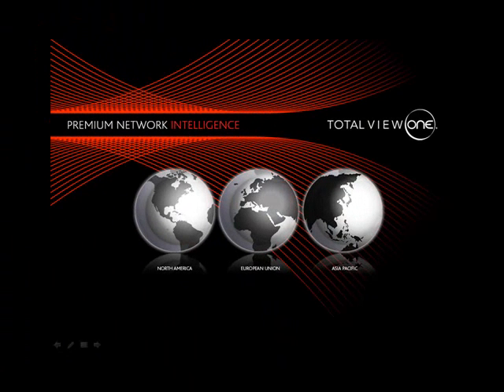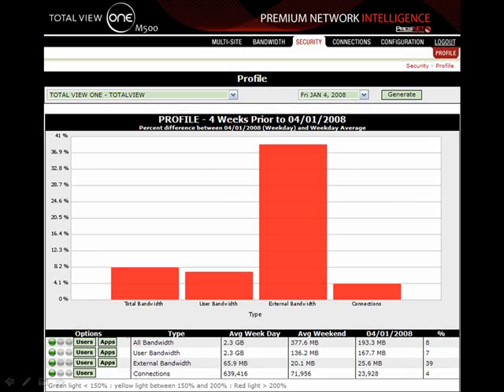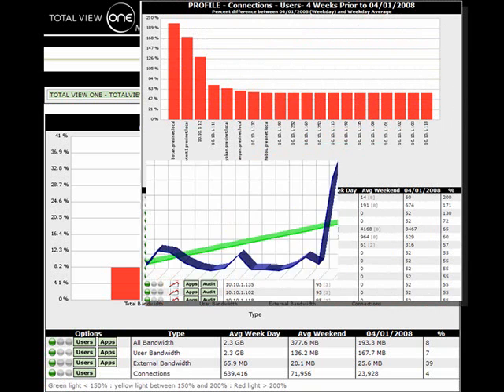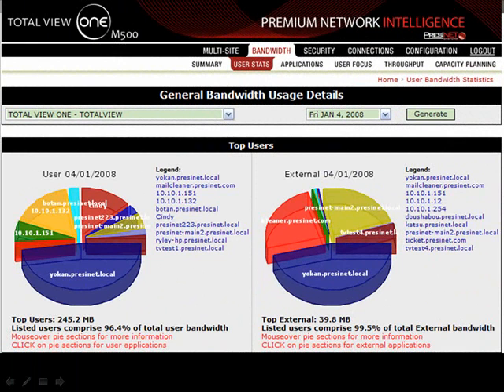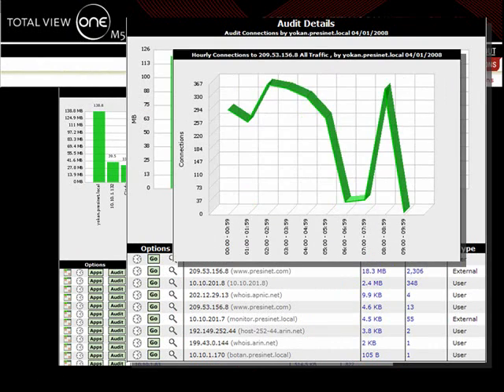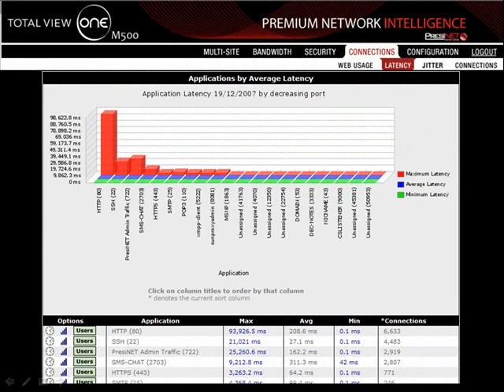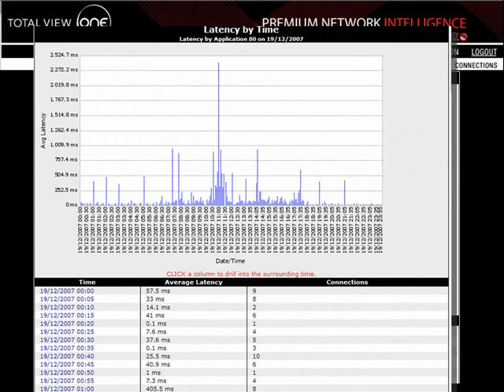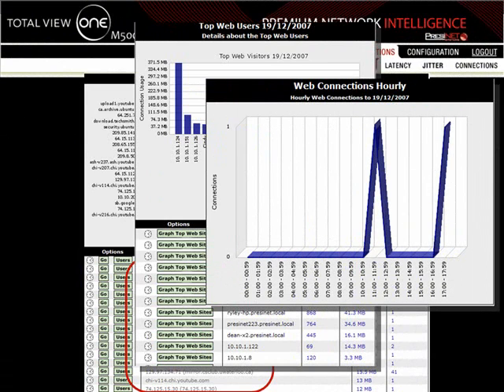TOTAL VIEW ONE Demo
See how TOTAL VIEW ONE addresses performance, security, and compliance issues on your network through high level and detailed real time reporting